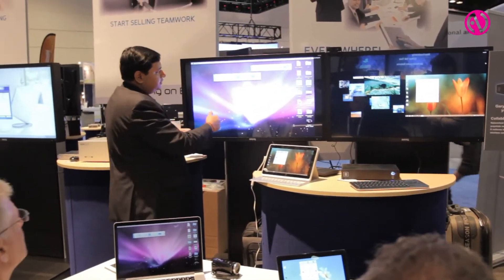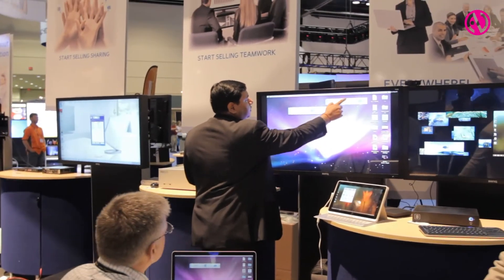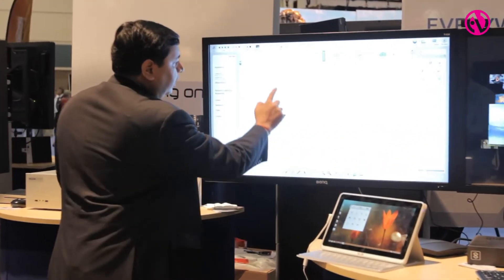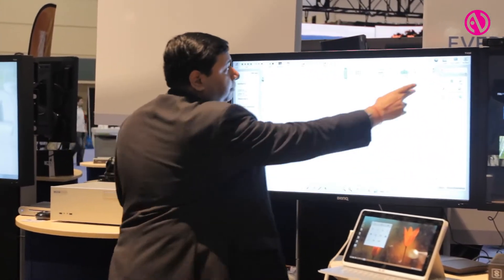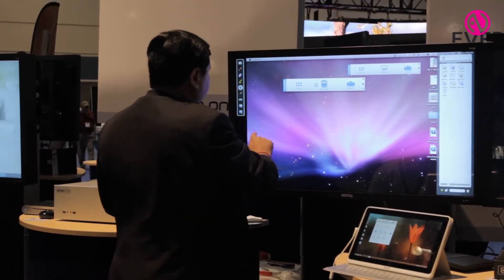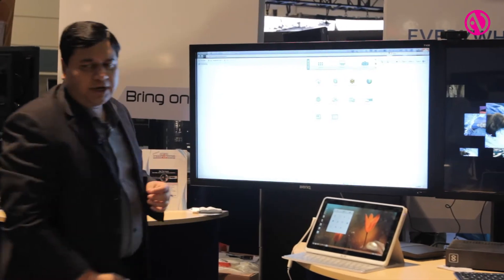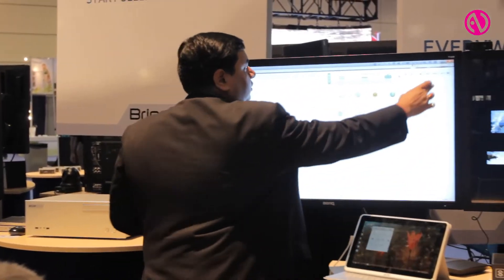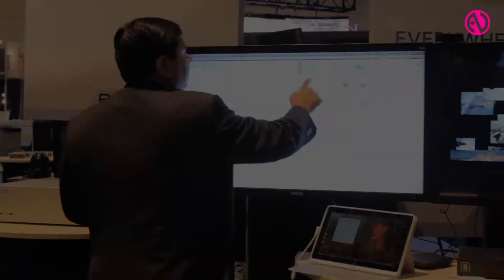WOW vision demonstrate the company's collaboration tool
Dinesh Tripathi treats InAVate.TV to a demonstration of the company's collaboration tool at InfoComm 2013.